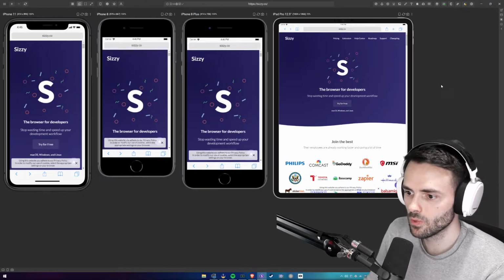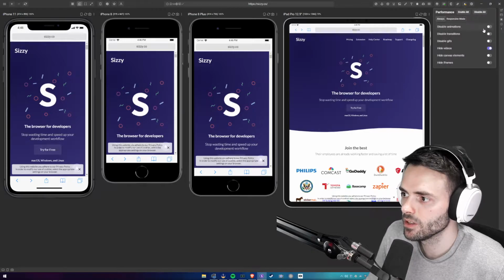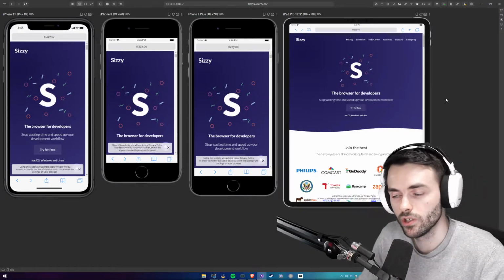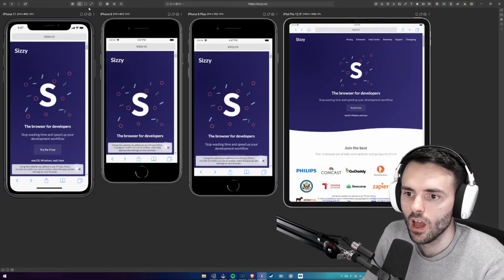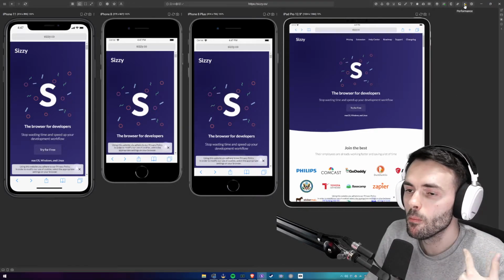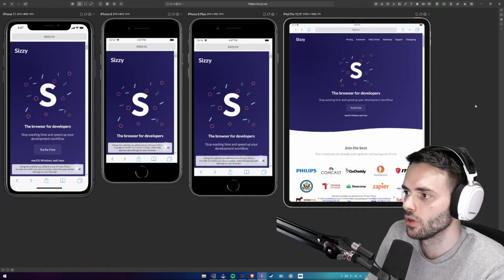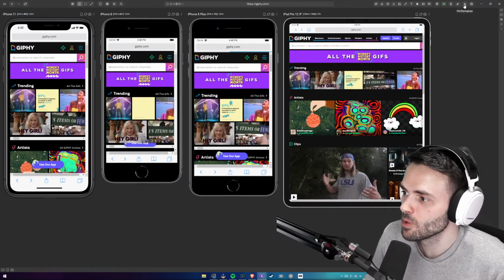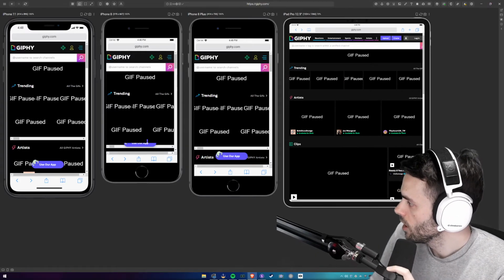What's new in Sizzy 51? MASSIVE performance improvements!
00:00 - Intro
00:12 - Sign in with Google
00:30 - Performance improvements
01:33 - Customize performance settings
03:36 - Disabling gifs
04:25 - What's coming in Sizzy 52